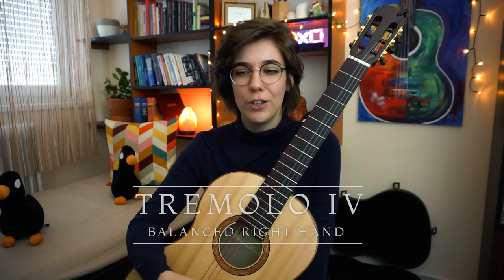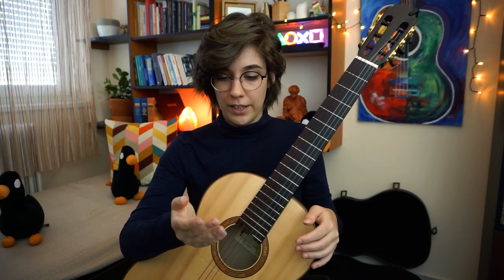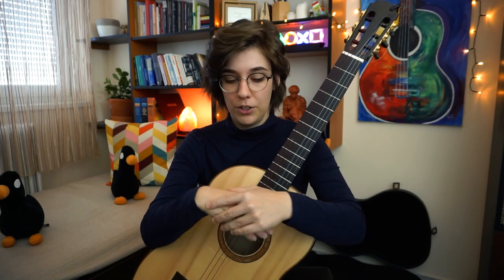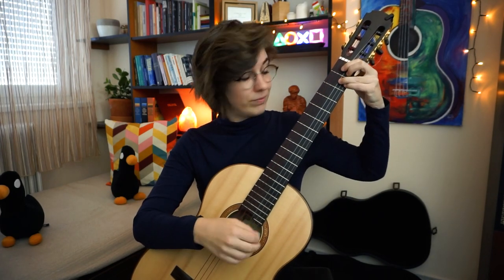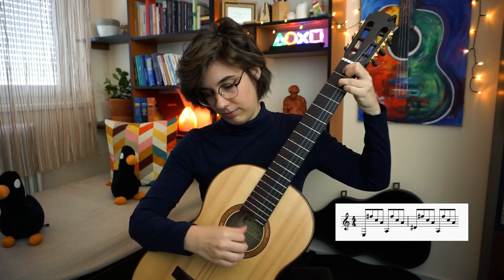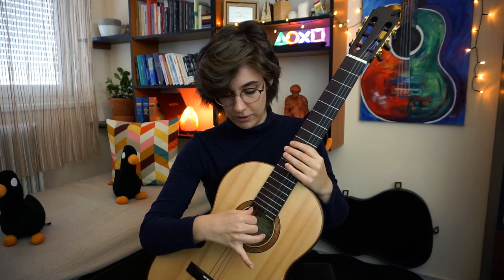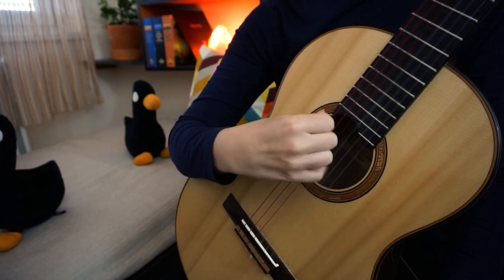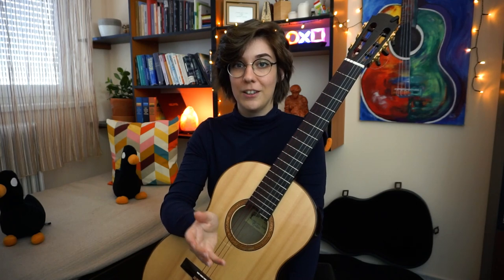TREMOLO COURSE (4/5) - BALANCE & PINKY EXERCISES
Mastering the tremolo doesn't actually start at playing tremolo exercises. Surprising, right? In this video I show you some simple exercises you need to perfect before you'll be able to control your tremolo, and you can watch a short comparison between arpeggios and tremolo too!

I also show a much better way to strengthen your pinky than tremolo or picking exercises!

0:00 Intro
0:19 1st Exercise: picking with imim amam iaia
0:58 1st Exercise explaination
2:43 Compared to arpeggios
3:28 2nd Exercise: Rasqueado including PINKY
5:18 Outro, like, subscribe, support on Patreon!

Thank you for your attention, have a nice one!

My favourite 11 excercises collection is available now in my shop!

Be mindful and practice patiently, classical guitar require your full attention to avoid bad habits and injuries.